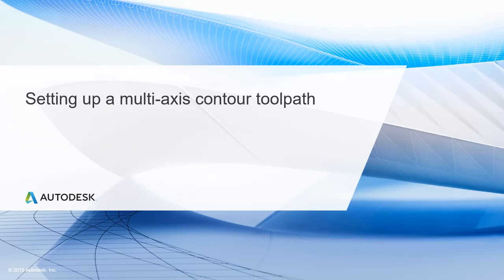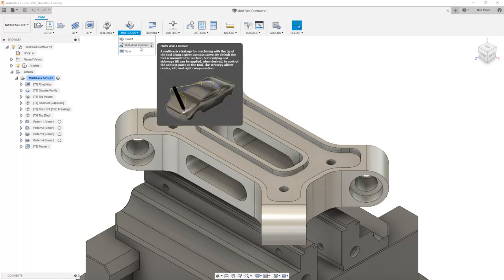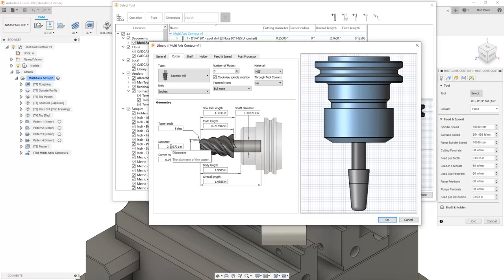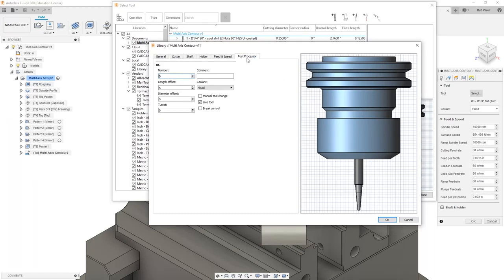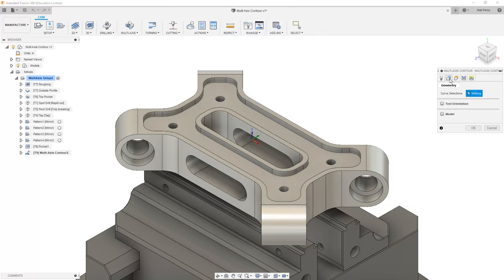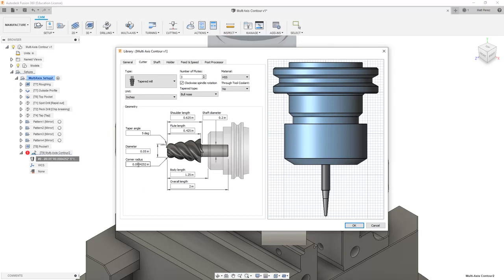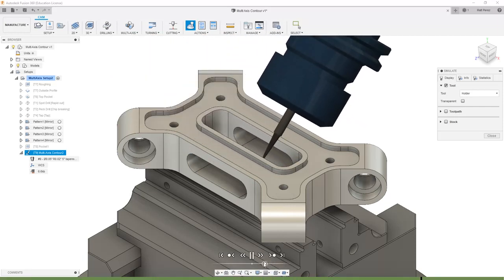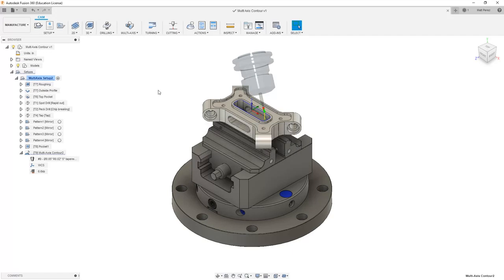Multi Axis CNC Toolpath Lesson 4.1 - Setting up a multi axis contour toolpath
Multi-axis contour is a machining strategy we can use to machine a contact curve with the tip of a tool. There are various parameters we can control such as a lead or lag angle of the tool and compensation direction. In this lesson, we’ll explore using Multi-axis contour.

After completing this lesson, you’ll be able to:

Create a multi-axis contour operation.
Identify toolpath parameters.

After this lesson 4.2, you'll be able to:

Create a taper mill.
Modify tool parameters.
Create a multi-axis contour toolpath.